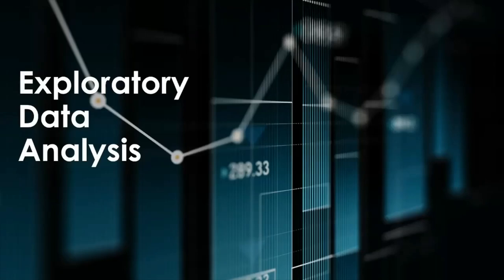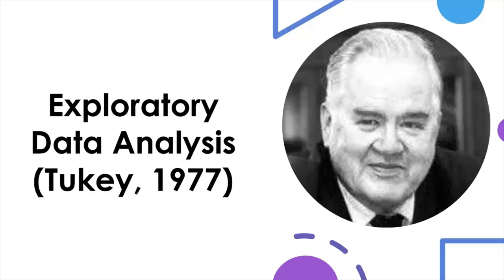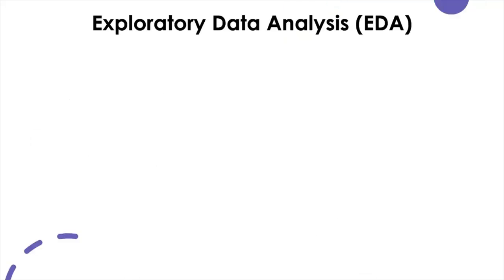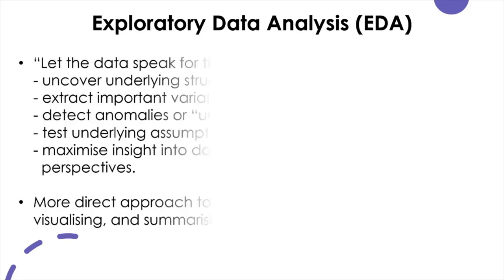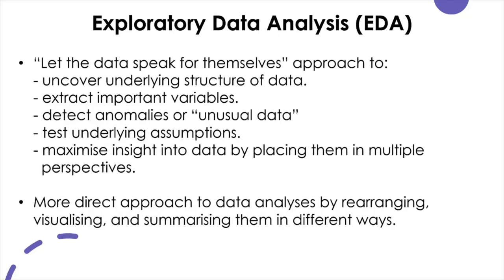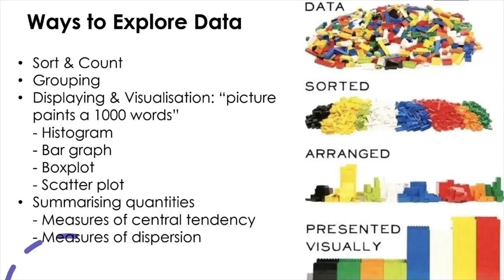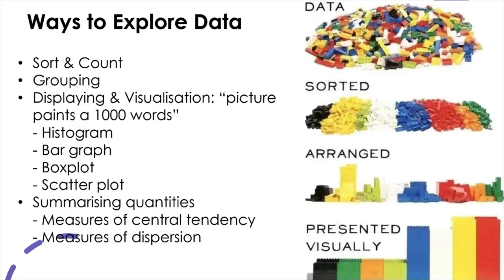00. Exploratory Data Analysis